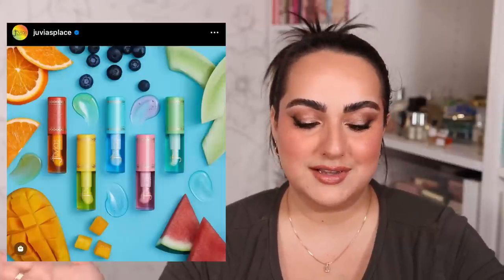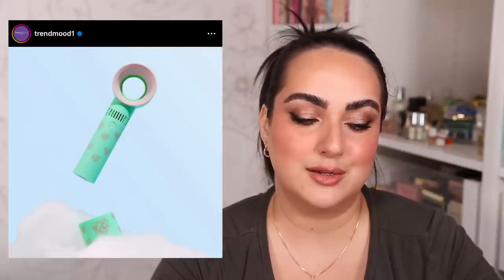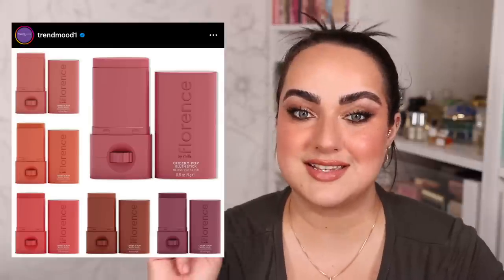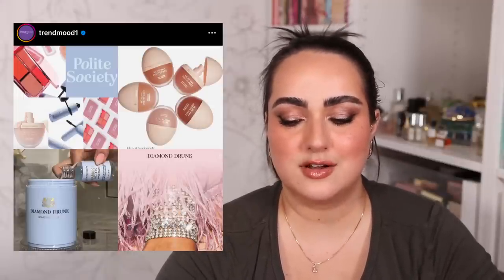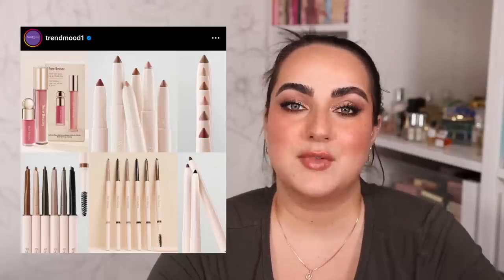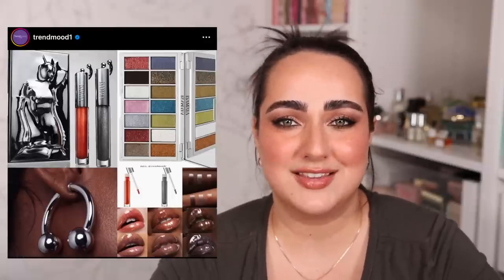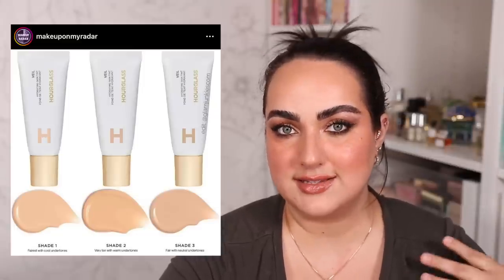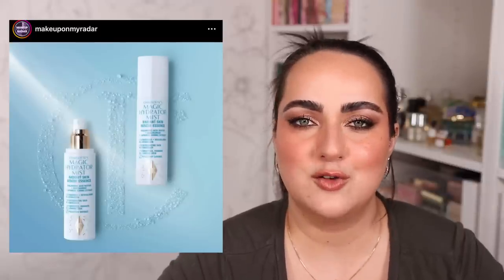NEW NATASHA DENONA, HOURGLASS, HUDA BEAUTY, TOO FACED & MORE! | WILL I BUY IT?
✨New Releases that just Launched! 👇🏼
Juvia’s Place Lip Oils
Rare Beauty Brow Gel:
Too Faced x Pop Tart Palettes
Laura Mercier Liquid Highlighters

BRAND CODES
✨BK BEAUTY
Code: PATTY